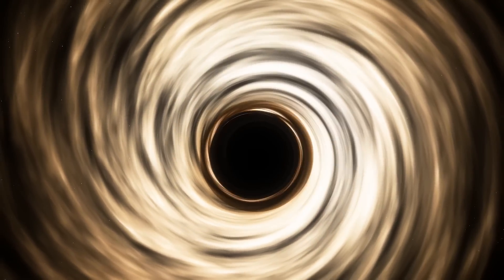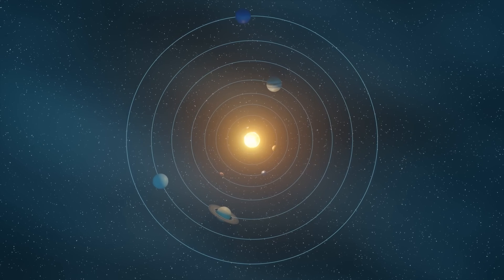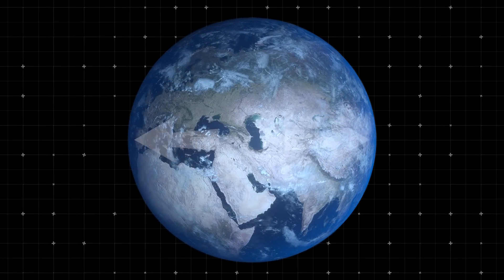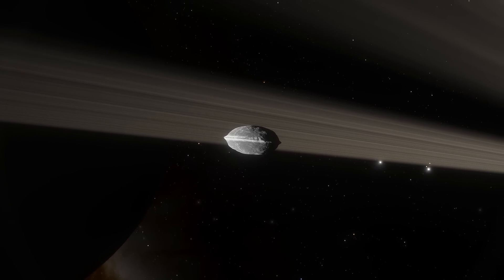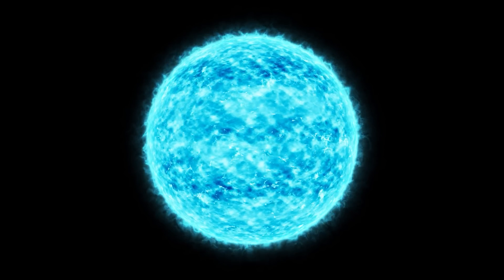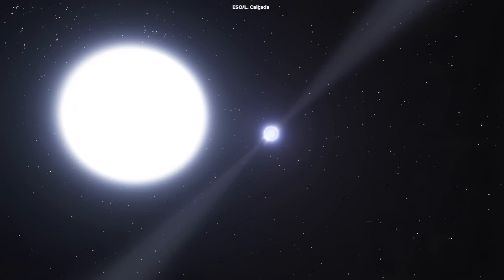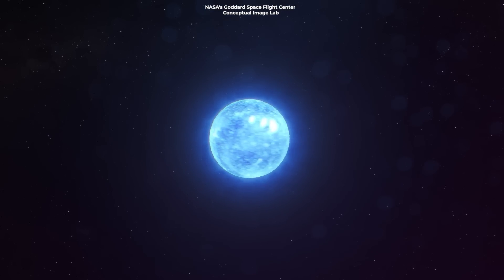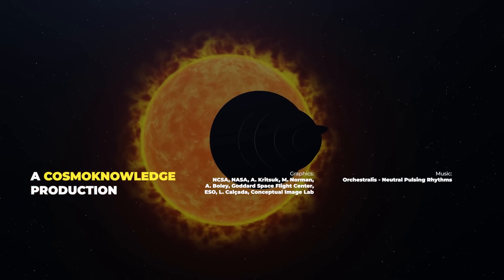Why Is Everything Spherical in the Universe?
Almost everything in the universe is spherical. Why is that? The short answer is gravity, the universe's ultimate sculptor.

Narrated by:
Russell Archey

Graphics:
NCSA, NASA, A. Kritsuk, M. Norman,
A. Boley, Goddard Space Flight Center,
ESO, L. Calçada, Conceptual Image Lab

A big thank you to our lovely channel members:
Dave Jarrard
Mehmet Cevdet Ural
Thomas Nathan
Joseph Pacchetti
Gerald Griswold Sr
Michael Ward
Robert Brinkley
Heywood Tate
Ligia Amorese
Qing Li